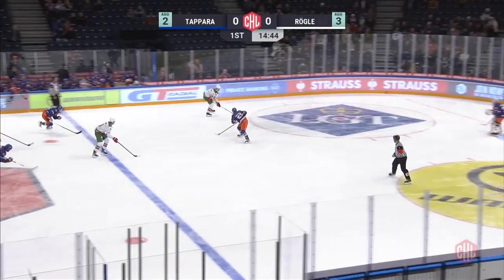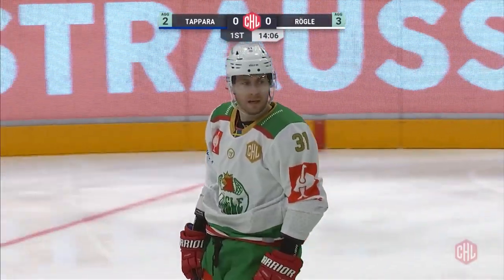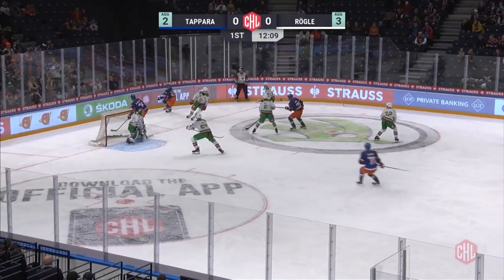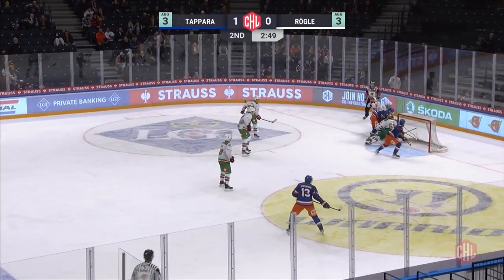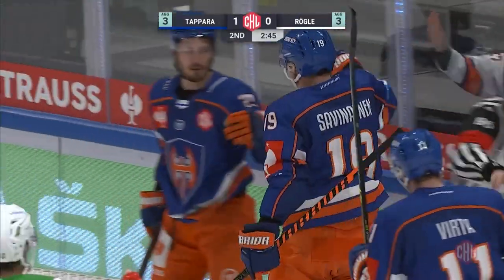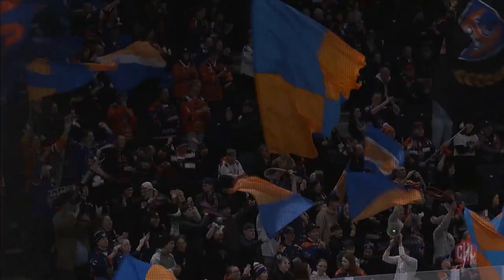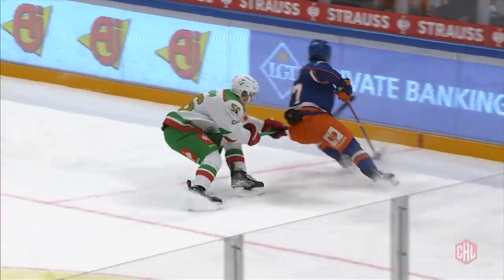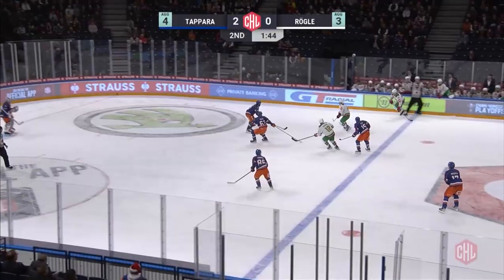Highlights | Tappara Tampere vs Rögle Ängelholm